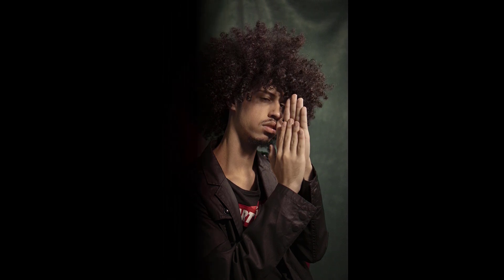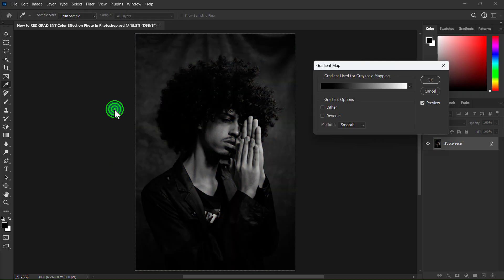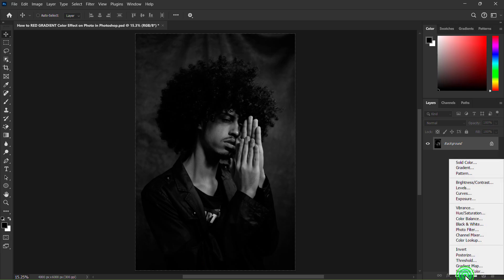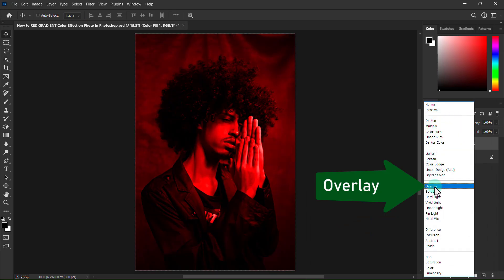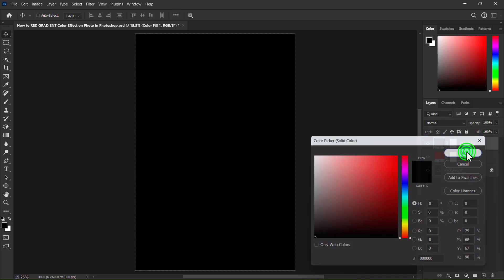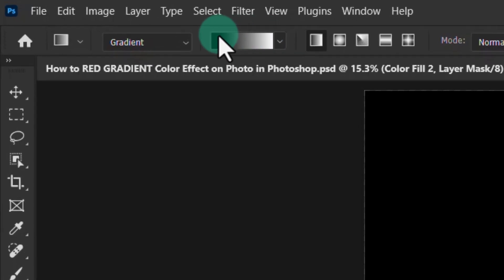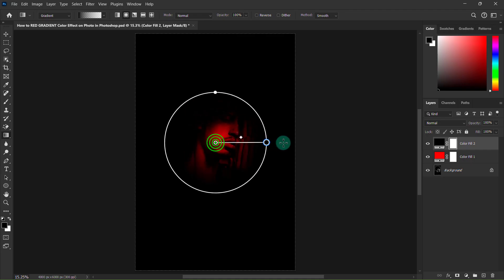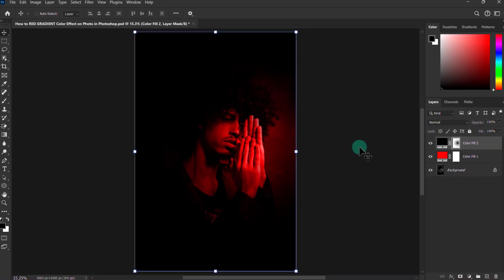How to Make BLACK and RED GRADIENT Effect on Photo in Photoshop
Create BLACK and RED GRADIENT Color Effect on any Photos with Adobe Photoshop Tutorial.

How to Change Keyboard Arrow Key Increment in Illustrator - Jump 1pt to 1in more